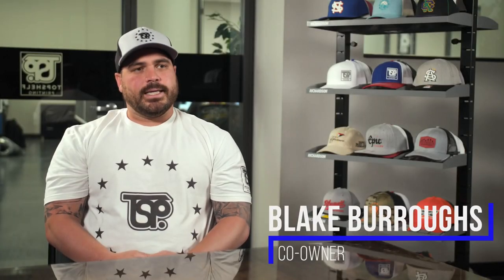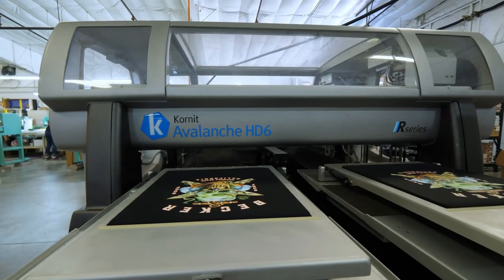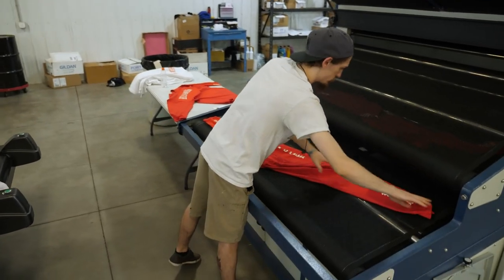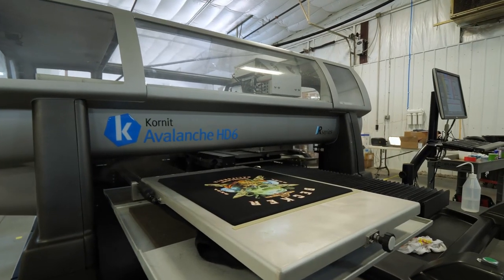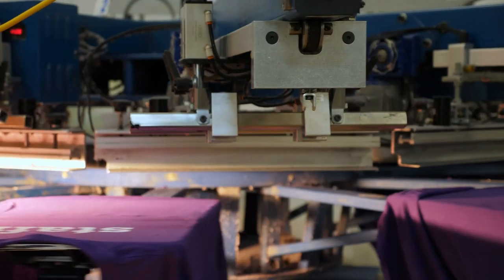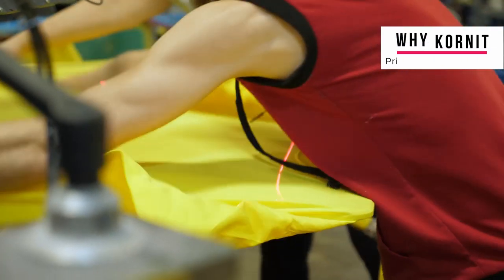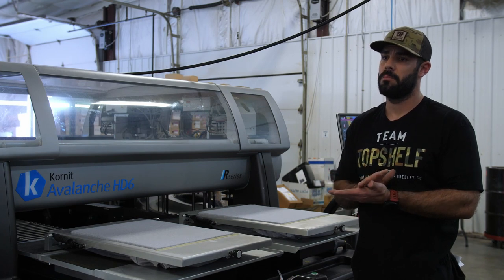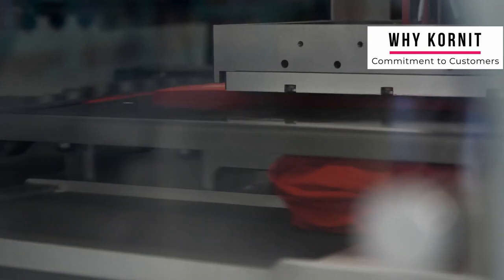TOP SHELF PRINTING talk about the Kornit Avalanche HD6 (USA, CO)